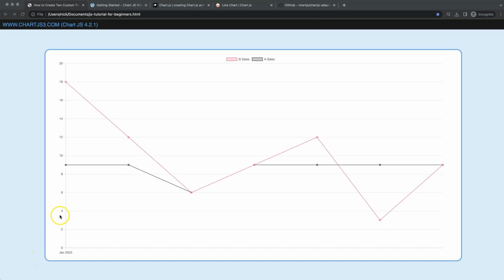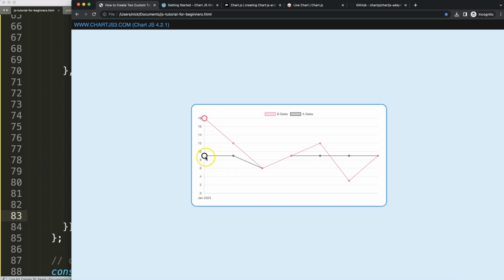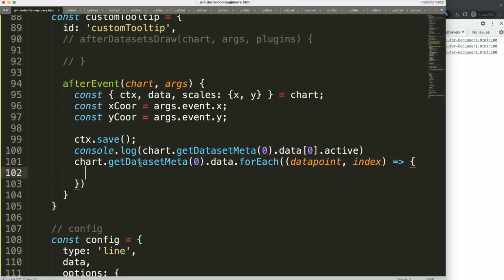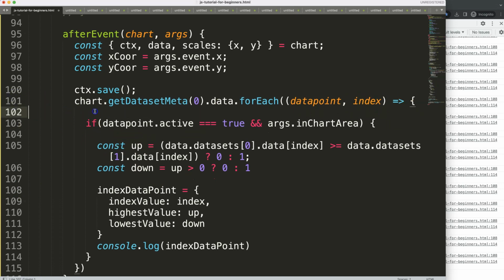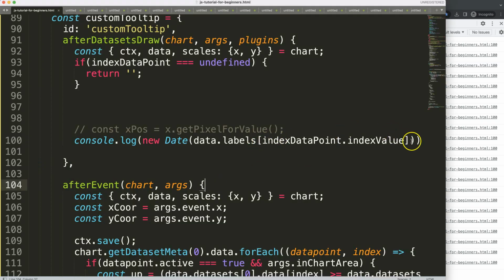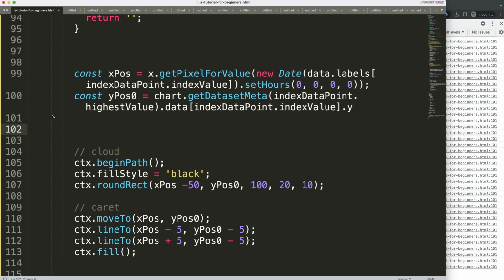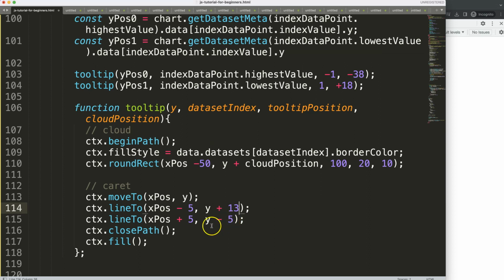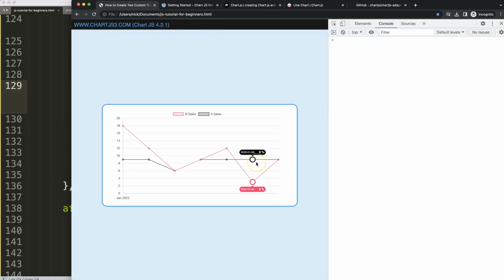How to Create Two Custom Tooltips In Chart JS 4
In this video we will explore how to create two custom tooltips in chart js 4. With Chart.js 4 we can make our own tooltips. However, doing so can be quite tricky and advance.

This video is truly complicated and covers a lot of advance concepts. We will create two tooltips with matching colors and position the text exactly where we want them to be.

▬ Materials/References  ▬▬▬▬▬▬▬▬▬▬

Chart JS Dashboard Series:
👍 Most Liked Video Series:

▬ About Us  ▬▬▬▬▬▬▬▬▬▬▬▬